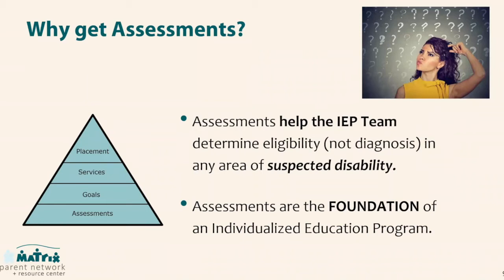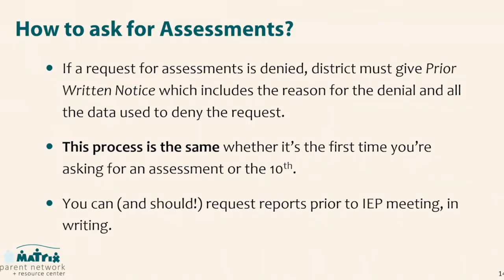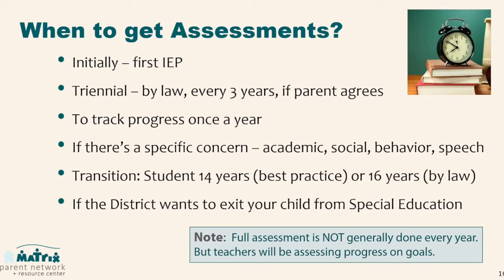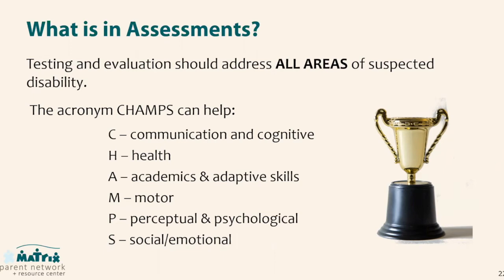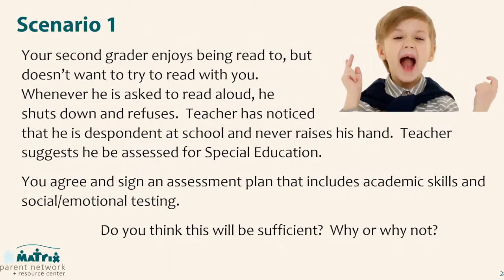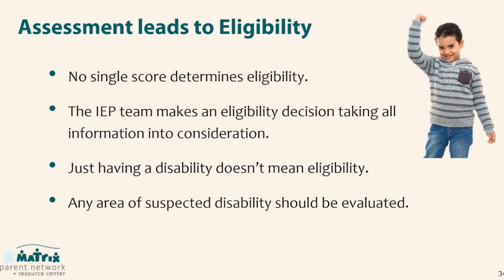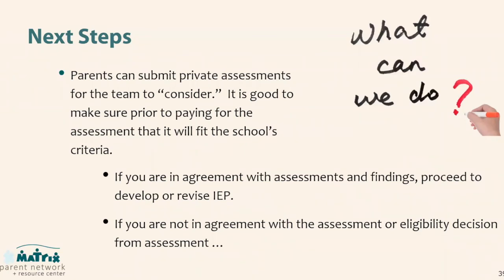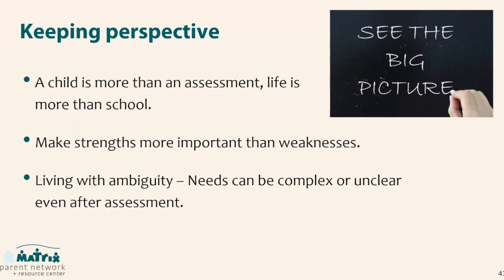Understanding Assessments Part 1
Struggling to understand your child's most current assessment report?

Want to understand more about what constitutes a strong assessment, as well as how to interpret scores?

This training will give you the basic understanding of special education assessment, as well as how to interpret scores and determine eligibility for special education.